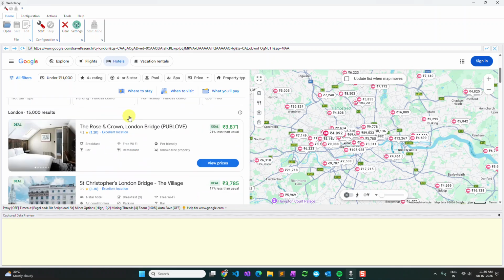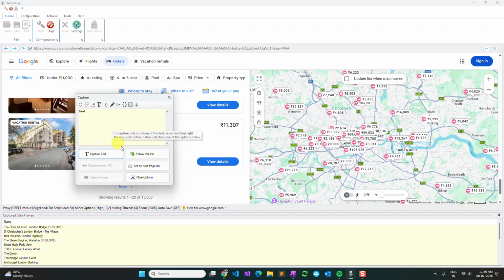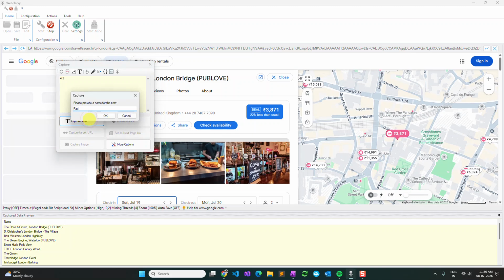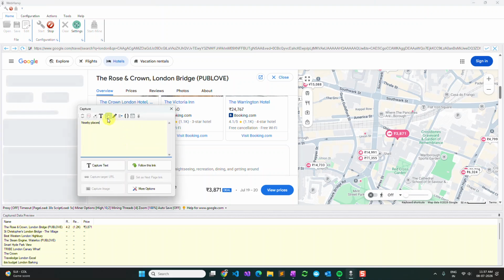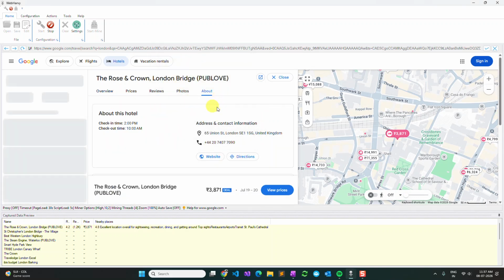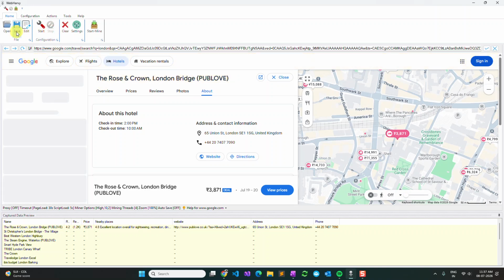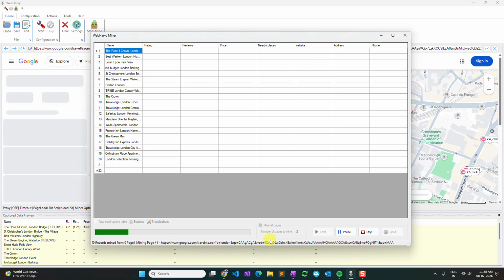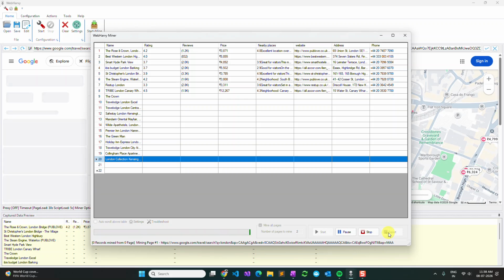Extract 1000+ Google Hotel Prices directly to Excel (Easy Setup)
Learn how to extract data from Google Hotels listings using WebHarvy. The extracted data can be saved as a file or to a database. Hotel details like name, address, phone number, website, reviews and ratings, price etc. can be scraped.